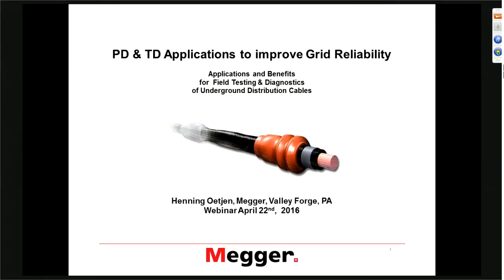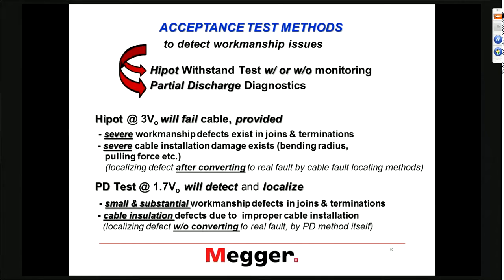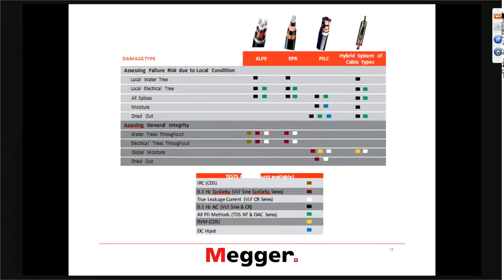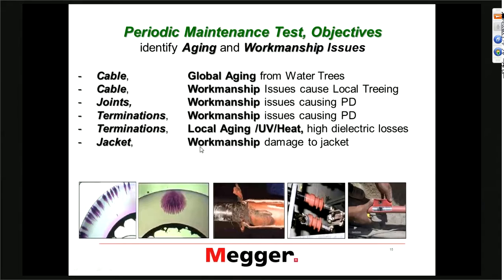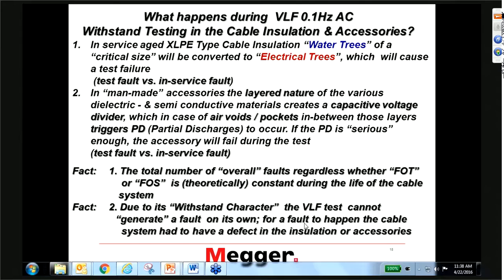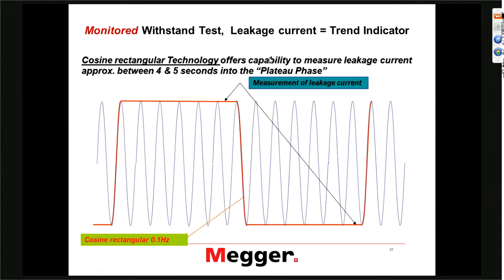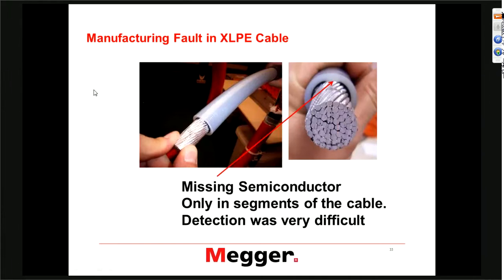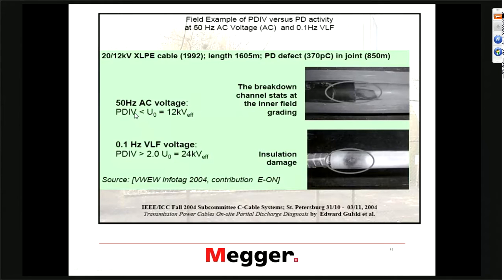Partial Discharge and Tan Delta Application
Webinar by Megger

Presented by Henning Oetjen, Product Manager for Megger

Advanced Electrical Services